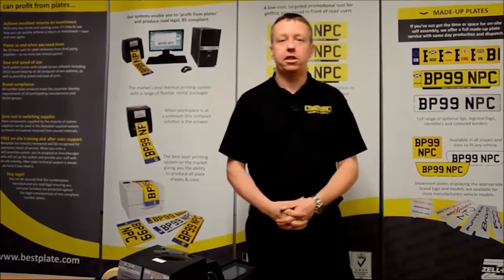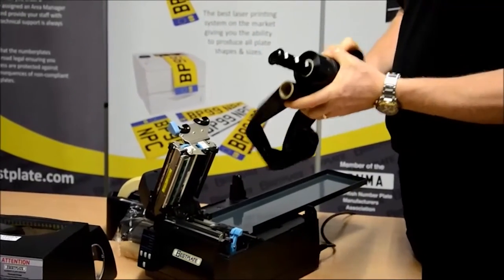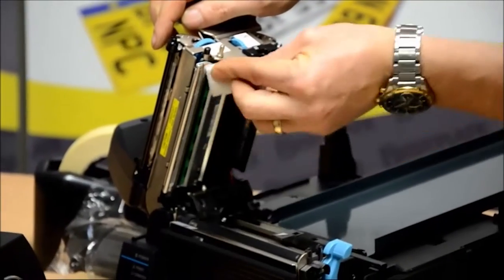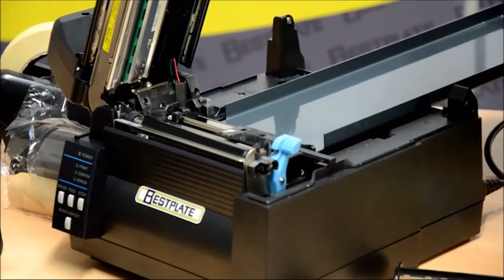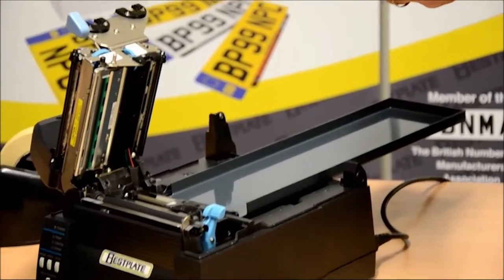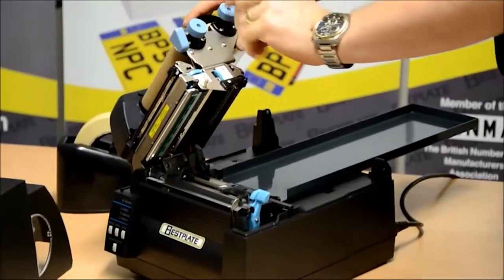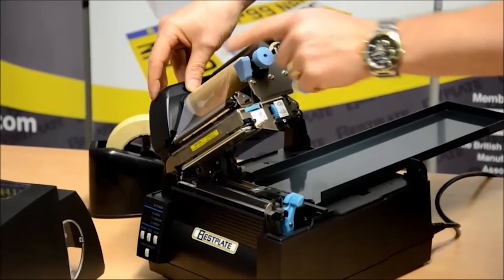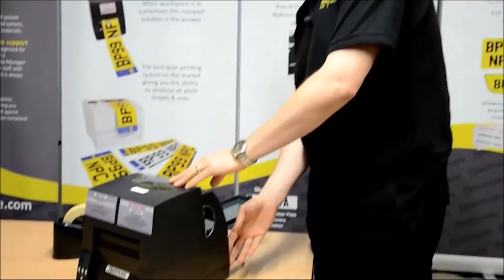Changing a Ribbon on a CLP 621 Printer